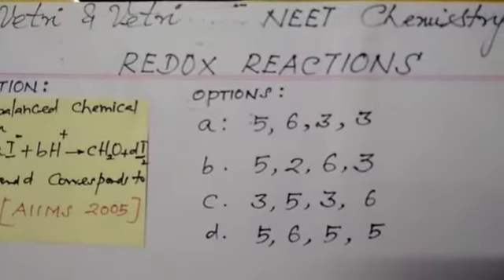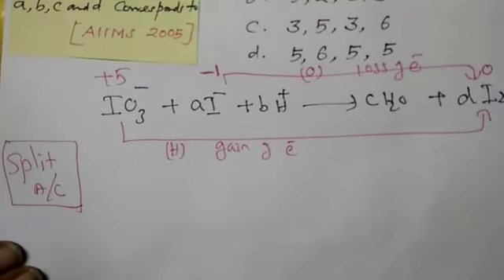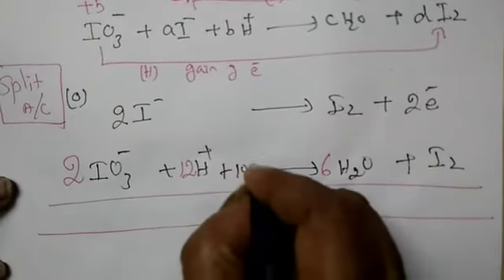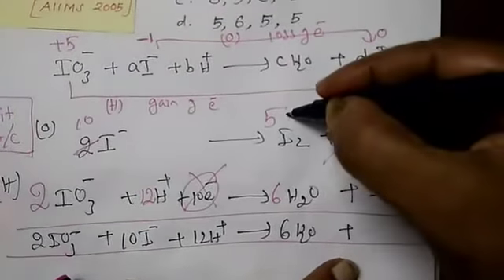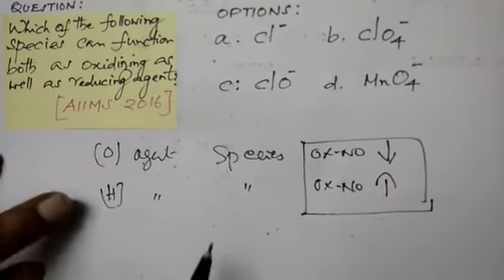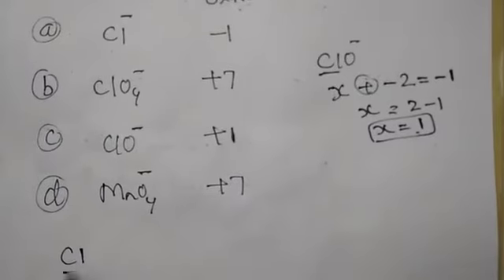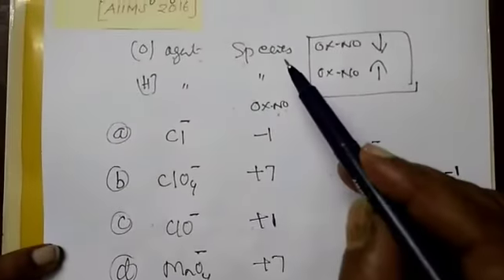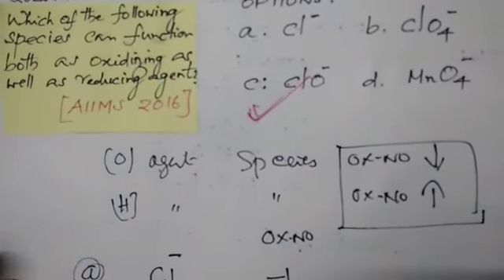REDOX REACTION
TRICKS TO BALANCE THE EQUATION, TIPS TO IDENTIFY OXIDIZING AND REDUCING AGENTS WITH BASIC KNOWLEDGE.